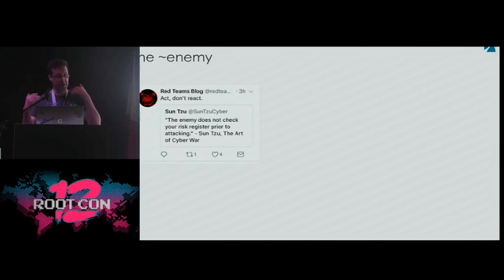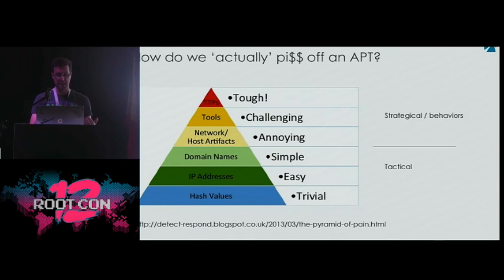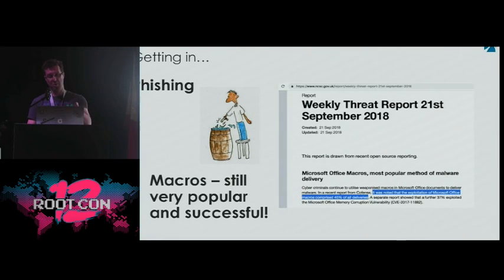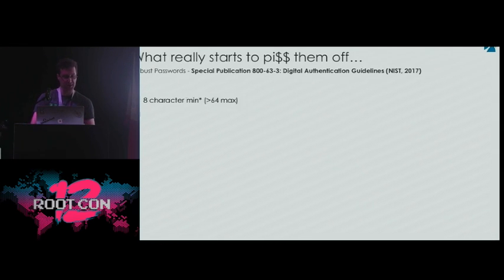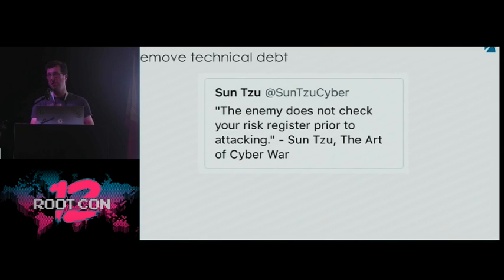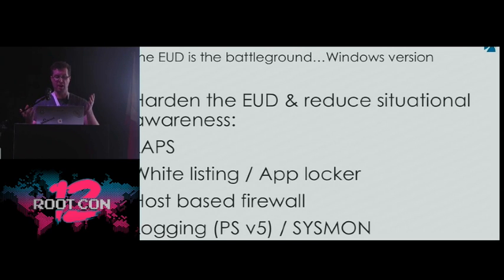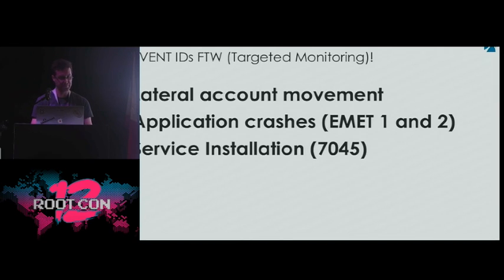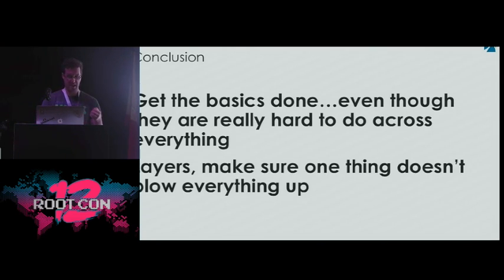pi$$ing off an APT by: Ed Williams